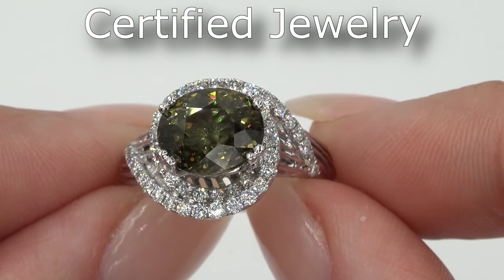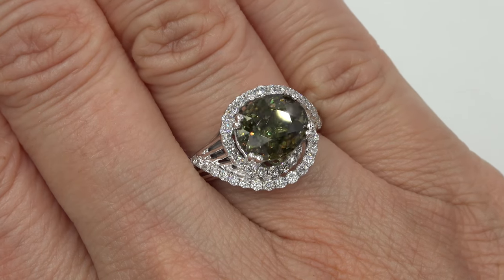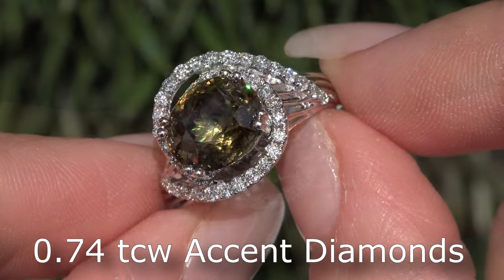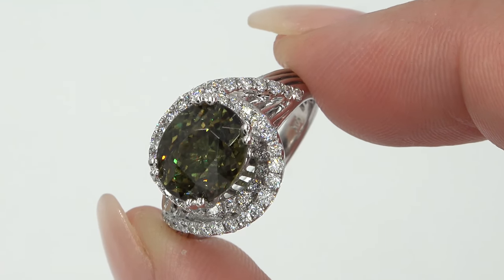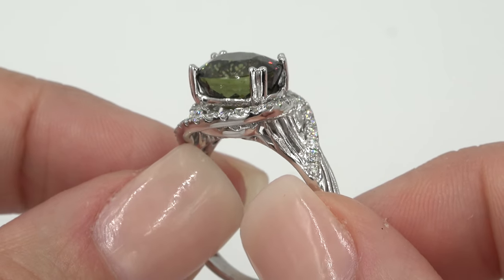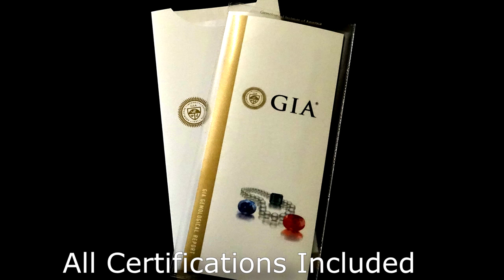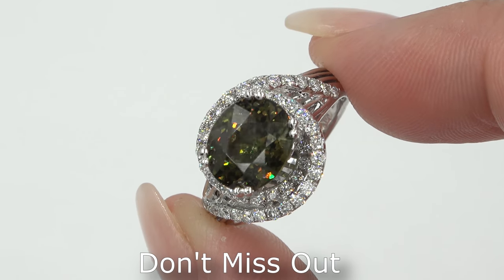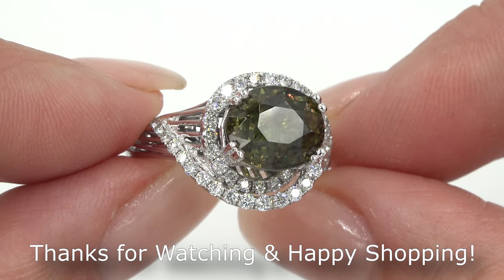GIA 6.03ct Color Change Demantoid Garnet 14k Gold Ring "Very Rare" C229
" EXCEPTIONALLY RARE - Top Gem Yellow-Green changing to Orangy Brown Color Change Demantoid Garnet"

Description: Up for AUCTION is this EXTRA FINE EXTREMELY RARE "INVESTMENT GRADE" DOUBLE GIA CERTIFIED 6.03 carat estate engagement - anniversary - cocktail ring featuring a Near Flawless VVS Clarity Natural Color Change Demantoid Garnet set into SOLID 14k White Gold and accented with Near Flawless sparkling diamonds. The "Absolutely Stunning" Color Change Demantoid Garnet measures 10.25 mm x 8.61 mm with the highly sought after EXOTIC Yellow-Green Color changing to Orangy Brown along with the characteristic electric sparking FLASH PHENOMENON and an Oval Brilliant Cut weighing a JUMBO 5.29 carats (exact carat weight). There are also 42 round brilliant natural untreated accent diamonds totaling an additional 0.74 carats set with the Color Change Demantoid Garnet in a classic elegant style. These "Perfectly Clear" diamonds are graded at Near Flawless "VS2-SI1" Clarity with NEAR COLORLESS "G-H" Color so you can be assured of the OUTSTANDING quality, excellent brilliance, flash, sparkle & fire. The ring measures 14.10 mm x 12.90 mm at the head and sits up 9.25 mm off the finger. For more details, please continue reading and see both gemological reports PLUS the high resolution photos below.
Demantoid garnets are the rarest and most expensive of the garnet gemstone family, with rare extra fine color change specimens commanding prices of thousands of dollars per carat. Stones over two carats are extremely rare. Even rarer is to find a "Color Change" Demantoid. Demantoid garnets are also famously known for their rainbow colored flashes of light similar to diamonds.
This is an exquisitely crafted "one-of-a-kind" Collector’s Grade world class estate ring. It offers a gorgeous design with detailed craftsmanship adding to the amazing style. The unique "TOP GEM" ring was made at the hands of a true jewelry master craftsman. This is the BEST & ONLY WHOPPING SIZE Near Flawless "VVS Clarity" Natural Color Change Demantoid Garnet gemstone ring up for auction...a unique chance to own a very rare top quality gem.
Anyone has a chance to win because this is a real no reserve auction. All of the beautiful gemstones are 100% genuine totaling a very substantial 6.03 carats and the ring is a U.S. sizable 7.25. The total ring weighs a HEAVY strong & sturdy 6.34 grams and is constructed of solid 14k White Gold with exceptional PRIME QUALITY natural gems.
Please compare this ring with others currently offered for sale or sold at auction such as Christie's and Sotheby's ranging from $53,000.00 to over $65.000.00. Do not miss this opportunity as it is nearly impossible to obtain elsewhere. Highest bidder takes it no matter what the price.
The IMMACULATE beauty is guaranteed authentic and has been professionally tested, CERTIFIED, cleaned and polished – it is barely discernible from new and is in absolute SHOWROOM CONDITION. This is a very rare ring, really one of the most rare & impressive rings you will ever find auctioned at $1 Dollar. get it while you can!
Meet our consignor & learn more about the collection in the second video above. The decision to sell at $1.00 No Reserve is based on the time frame our consignor needs to sell this asset. So don't miss out on your chance to own this truly important heirloom treasure.
The ring was recently evaluated by GIA (gemstone report# 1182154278 & diamond report # 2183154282), the “World’s Foremost Authority in Gemology” and both reports will be included with your purchase.
As you can imagine, our consignor paid an absolute fortune for this ring and is hopeful to recover at least $41,000.00 dollars. EXTRA LARGE Size – EXOTIC Color Change & Flash Effect – Near Flawless VVS Clarity Natural Color Change Demantoid Garnets are considered among the absolute rarest of precious gemstones. due to their scarcity, stones of this caliber are typically kept in private collections, rarely offered for sale, let alone being auctioned at $1 No Reserve...this is the REAL DEAL, so please make your best bid!
Your purchase is 100% risk-free because of our return policy and customer satisfaction guarantee. We will even pay the return shipping if you choose to send it back! Included with the item are both GIA Reports and a Certified Jewelry Report documenting the authenticity, quality and characteristics of the ring...

Good Luck and Happy Bidding!